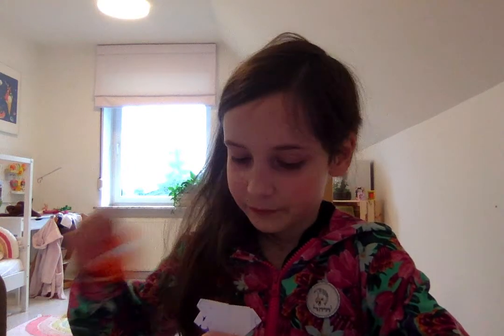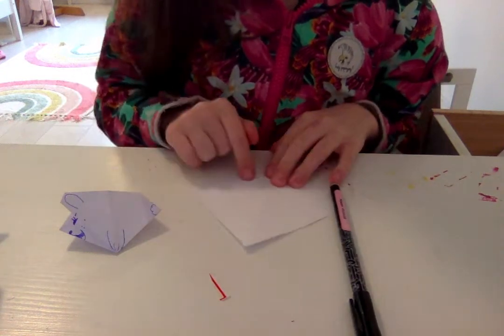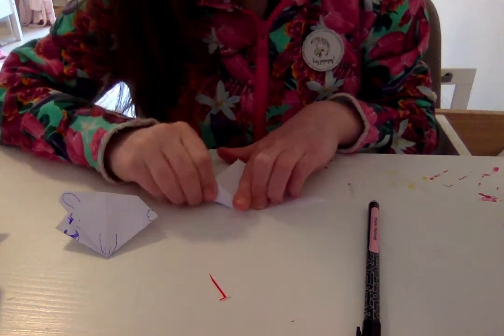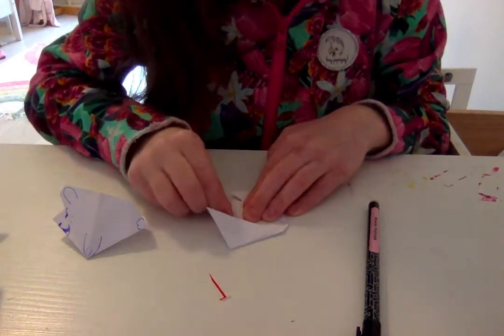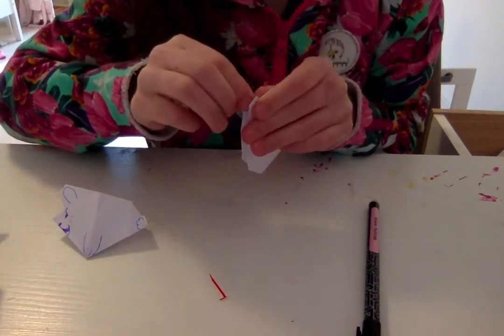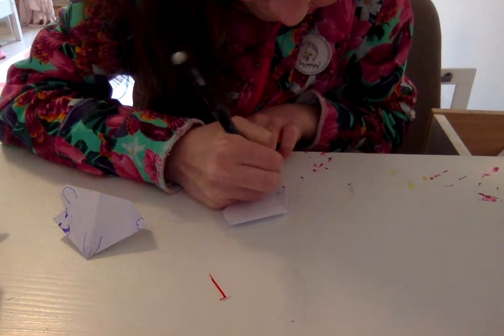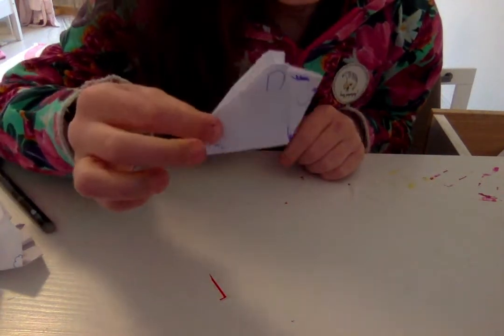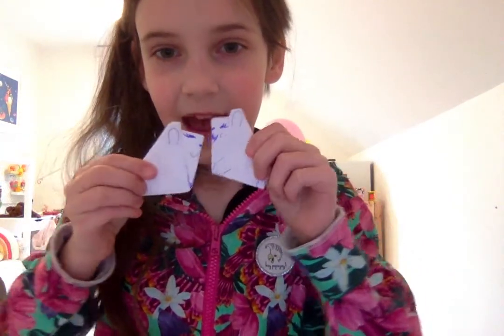How to make an ORIGAMI bunny.